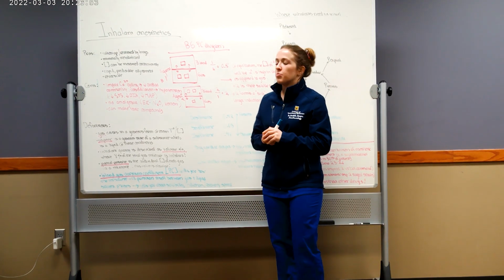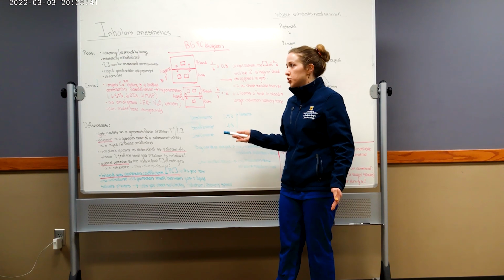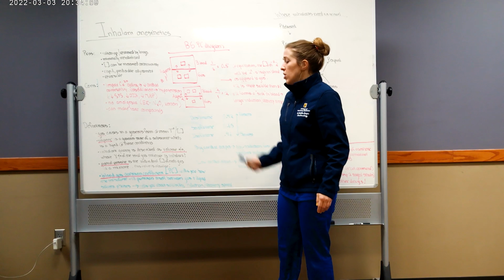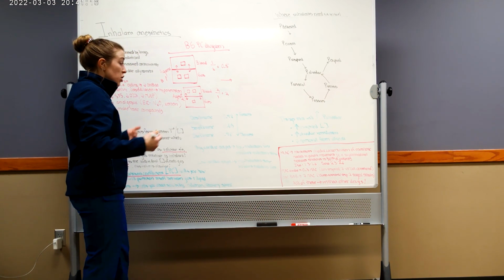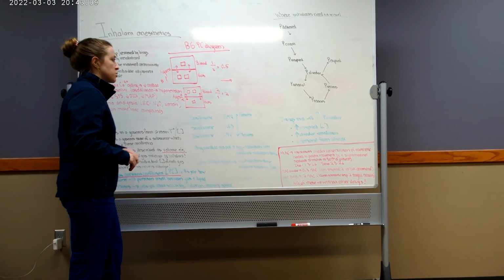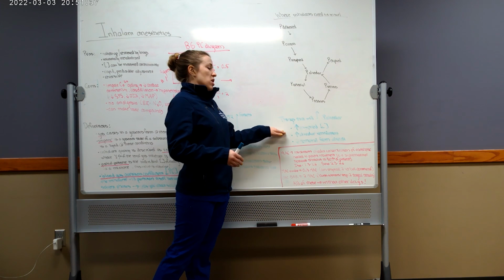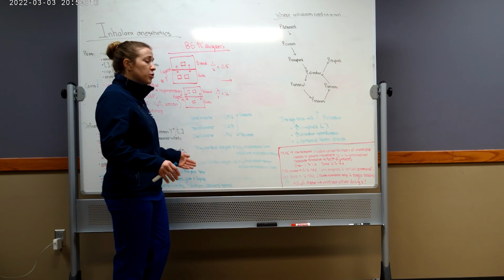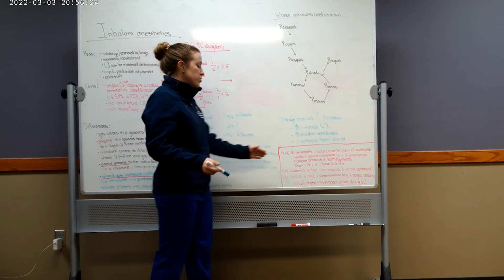Inhalant Anesthestics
Mission and Overland Park Veterinary Emergency and Specialty's Anesthesia Training Series featuring Dr. Charlotte Marquis.